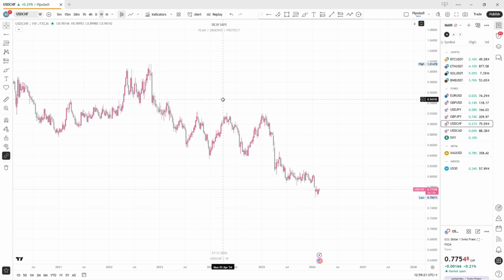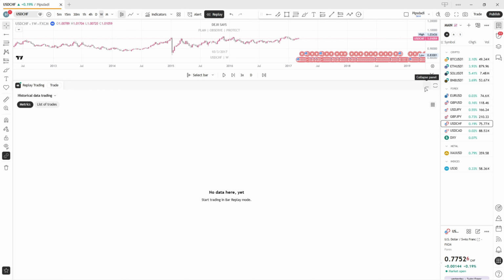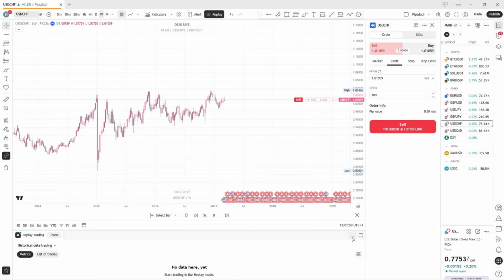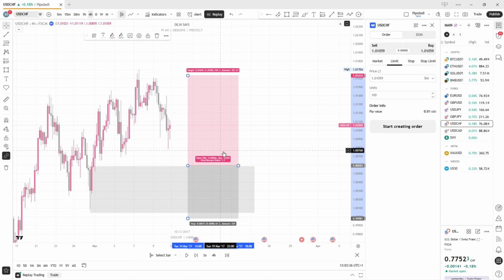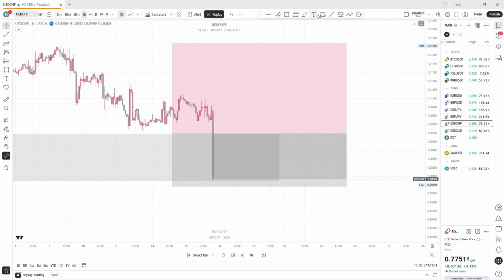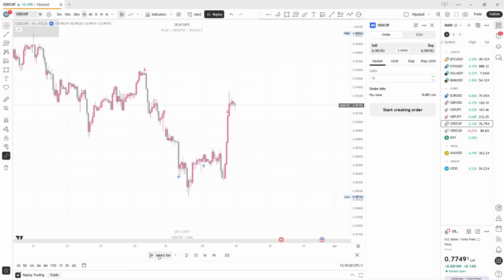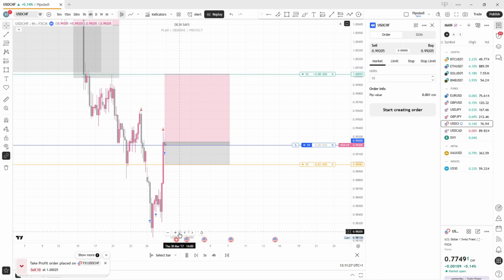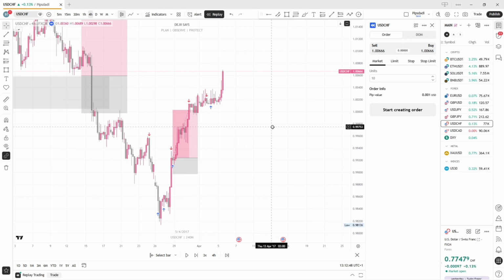How to Setup Paper Trading on Tradingview For Beginner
Want to practice trading stocks, forex, crypto, or futures without risking real money? In this 2026 updated tutorial, I show you exactly how to set up paper trading on TradingView – TradingView's built-in risk-free simulator (also called demo trading or virtual trading)!

No broker needed, works on free accounts, and it's super easy: get virtual funds (default $100,000), place buy/sell orders, track positions, reset balance, adjust settings like commissions, and practice strategies in real-time market conditions. Perfect for beginners learning chart patterns, indicators, or backtesting ideas before going live!

In this video, I cover:
What is paper trading and why use it
Logging into TradingView (desktop + mobile tips)
Opening the Trading Panel
Connecting to Paper Trading in seconds
Customizing your account (reset balance, commissions, display options)
Placing your first paper trades (market, limit, stop orders)
Managing positions, orders & performance tracking
Pro tips: Using replay mode with paper trading, common mistakes to avoid
Bonus: How it compares to broker demo accounts